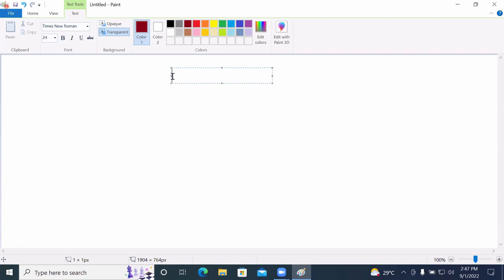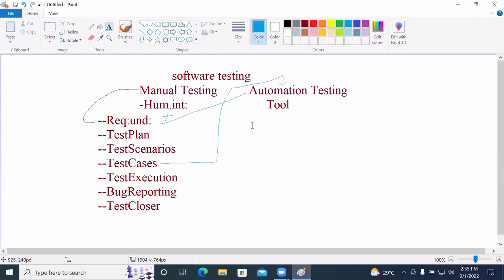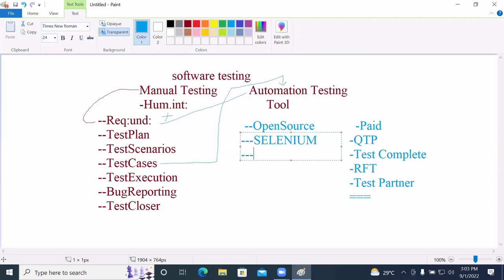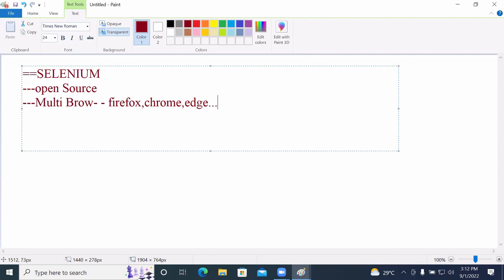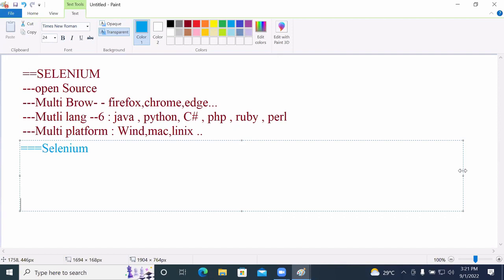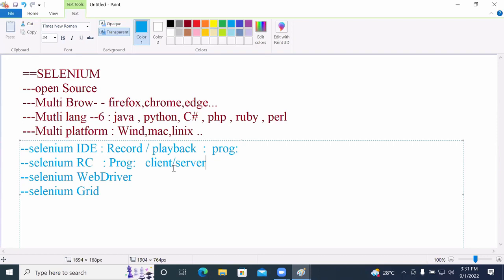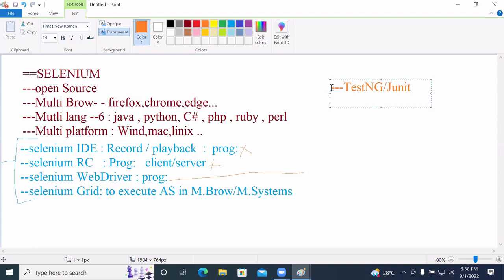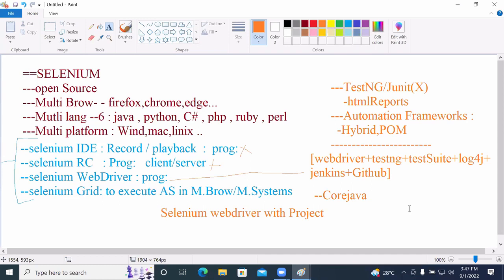class 26 Selenium OverView of Automation Testing